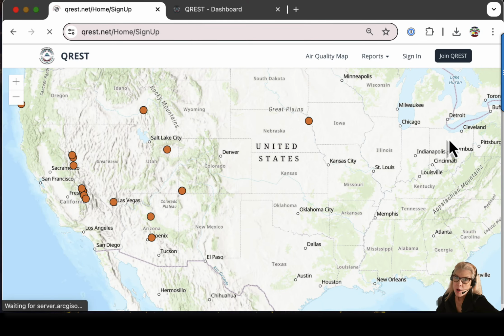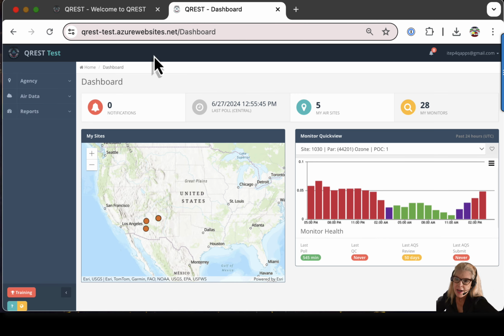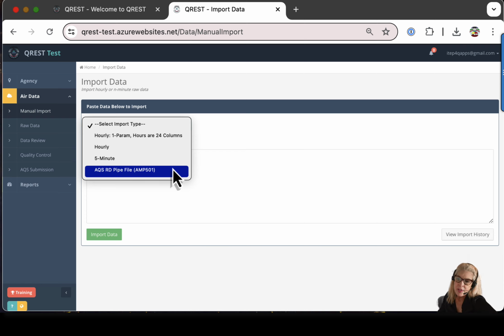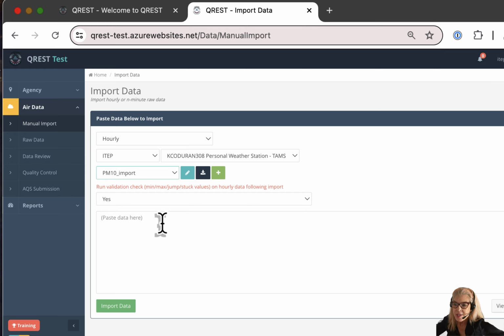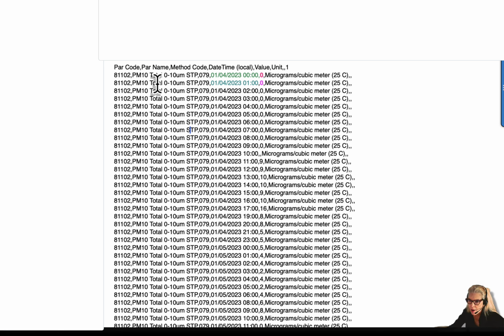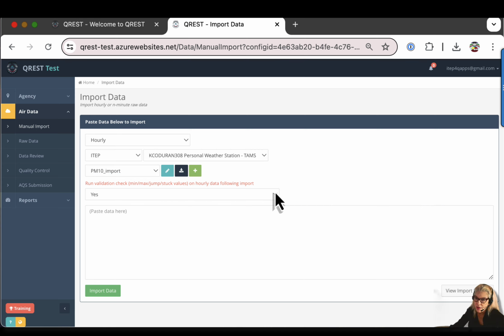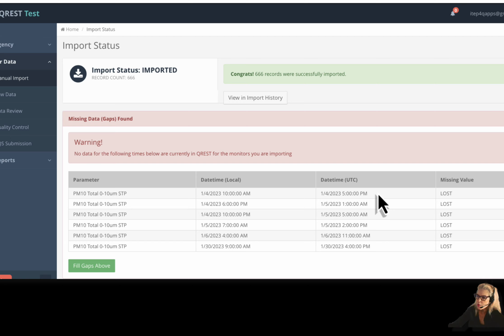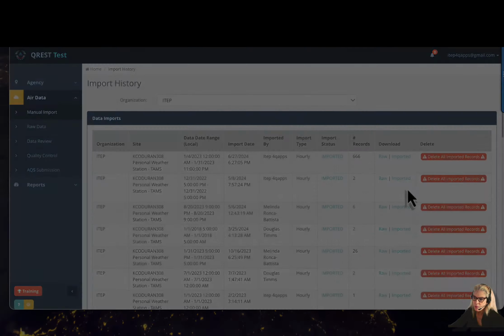QREST Manual Data Import-New Gap Filling Feature